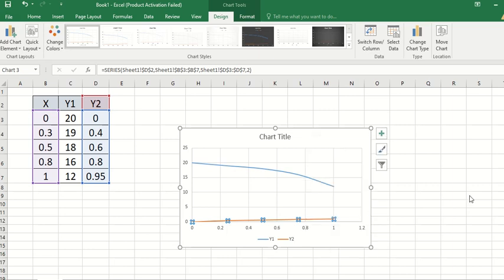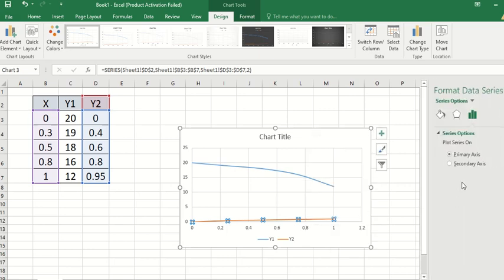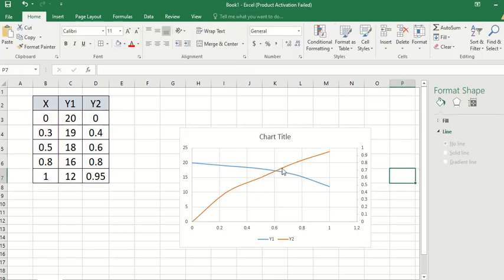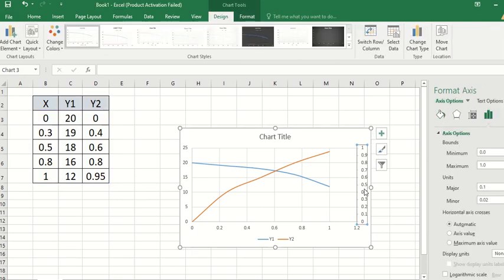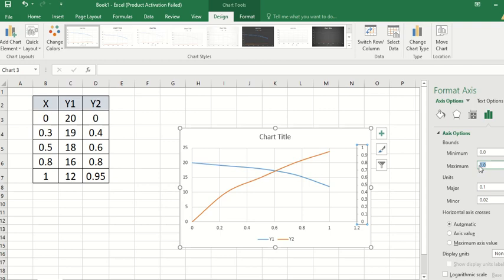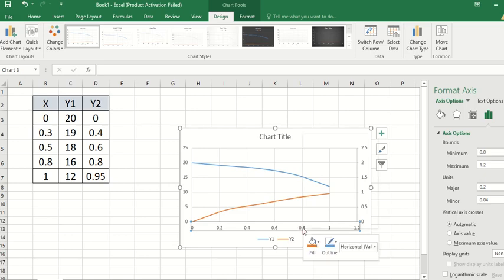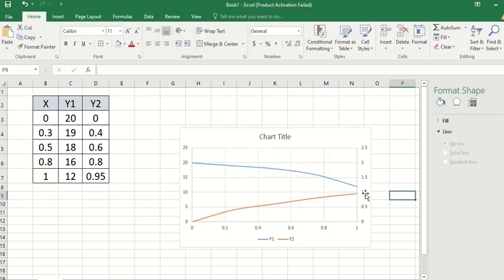Secondary Y-Axis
How to Add a Secondary Y-Axis in Microsoft Excel